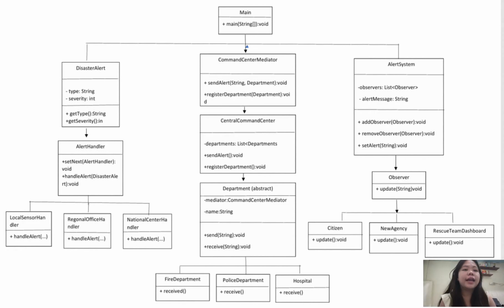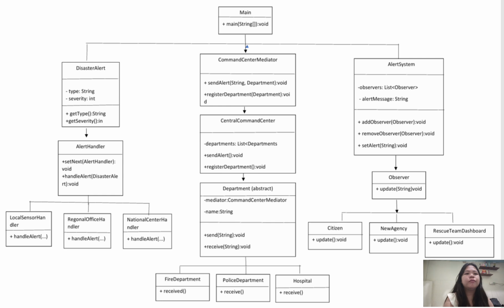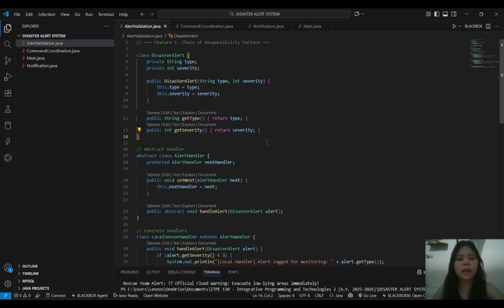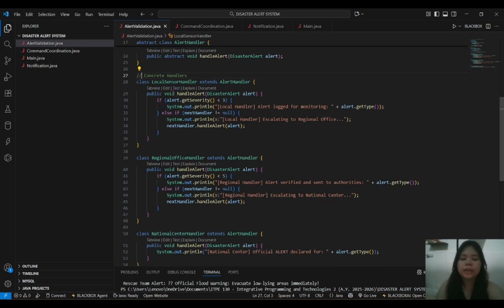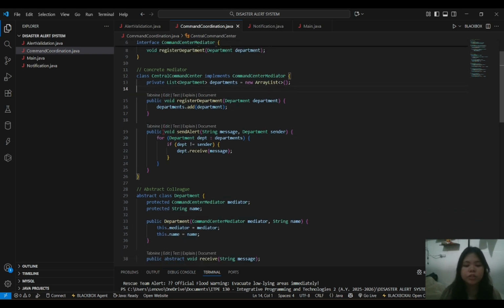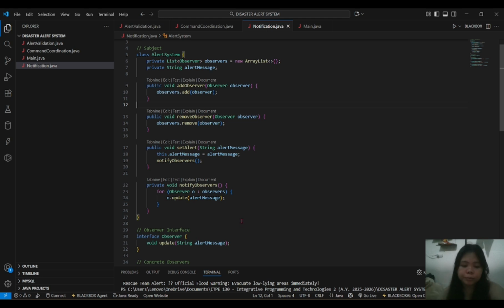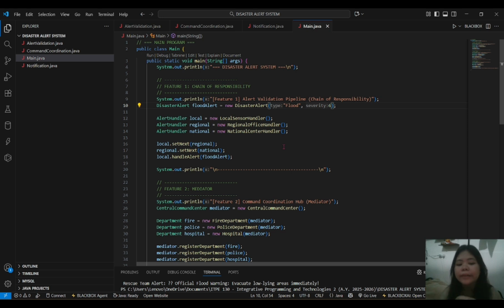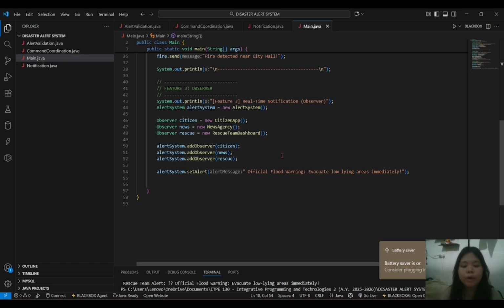Disaster Alert System